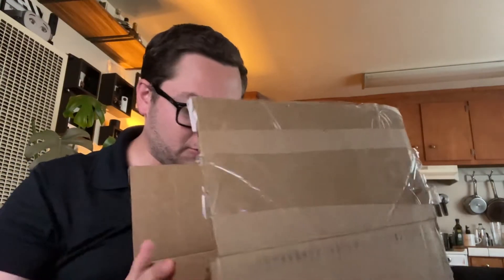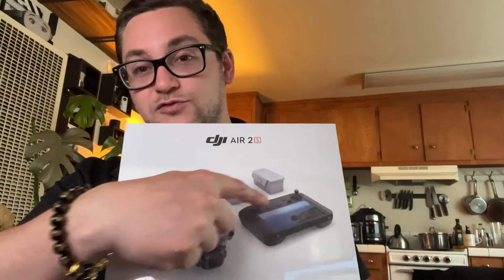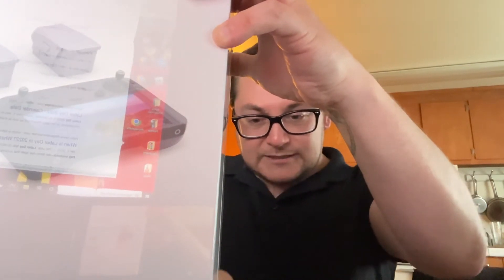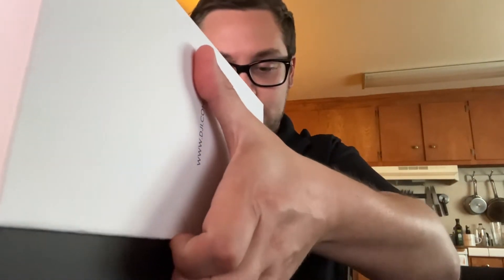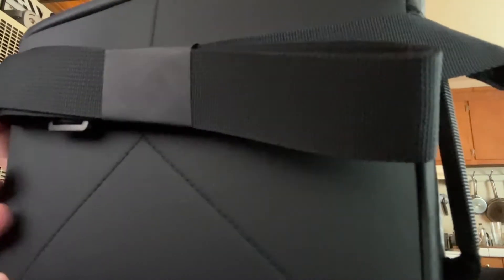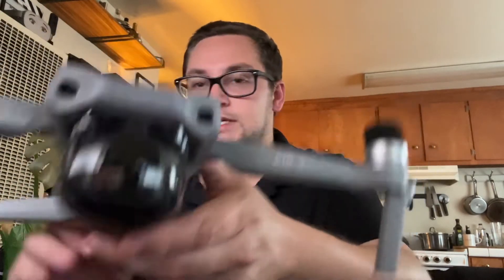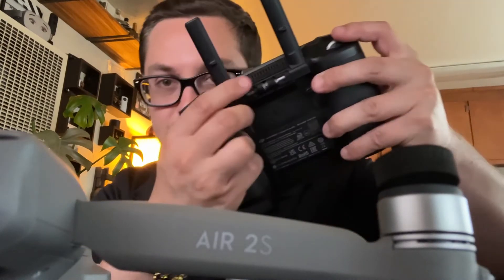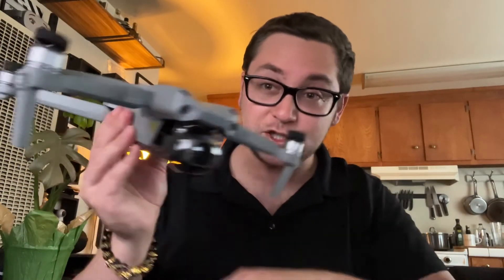UNBOXING DJI AIR 2S!!